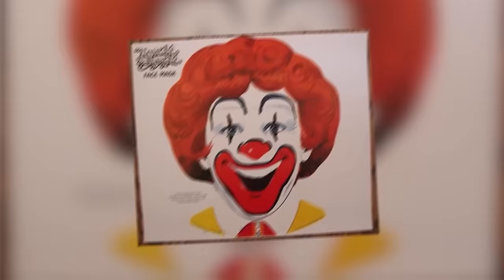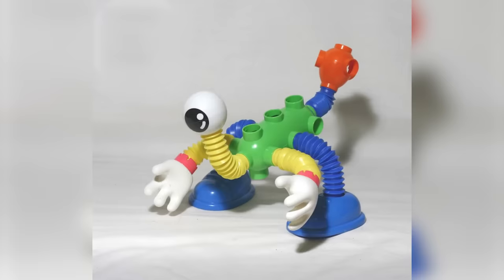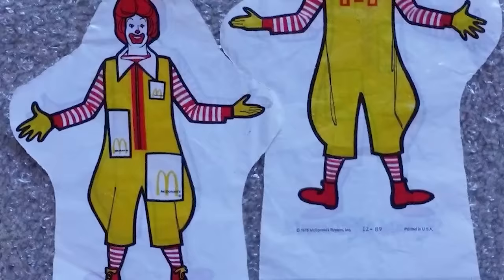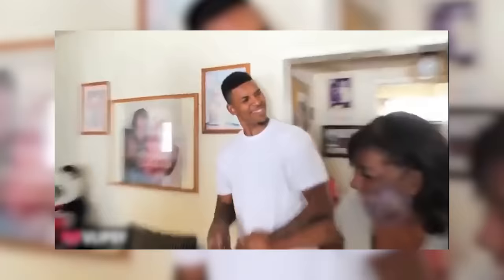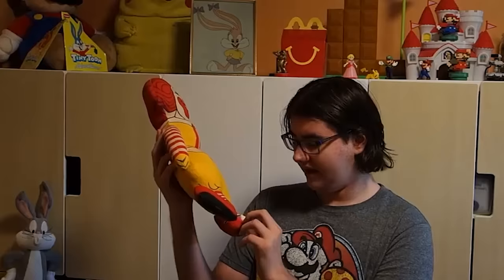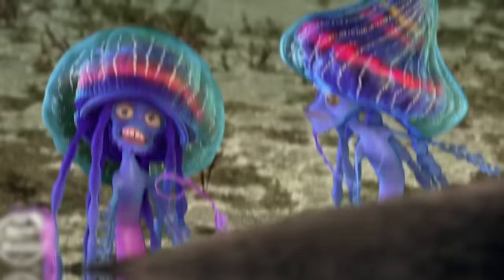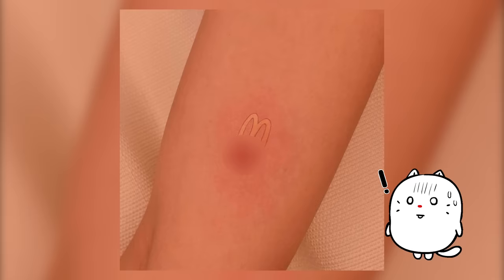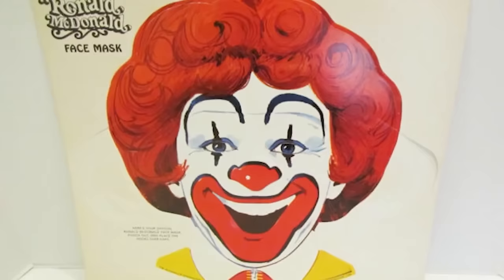10 Scariest McDonald's Happy Meal Toys Ever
10 Scariest McDonald's Happy Meal Toys Ever! Leave a like for 10 years good luck!